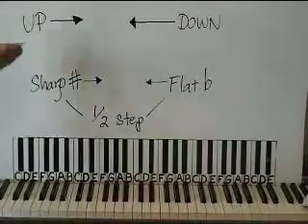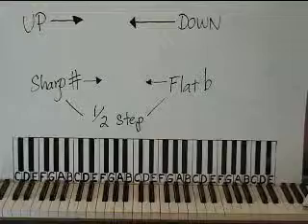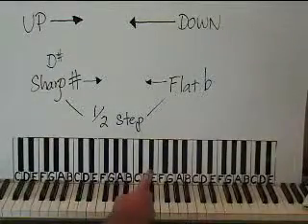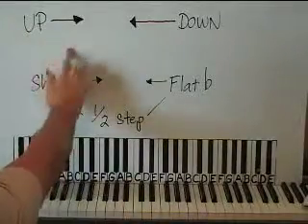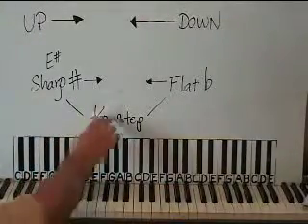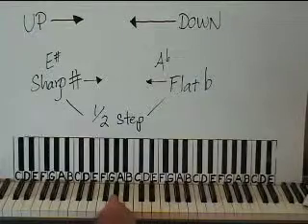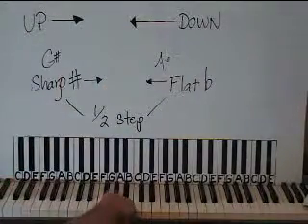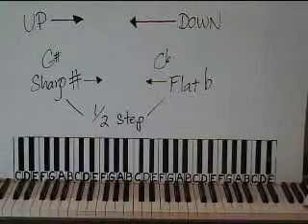lesson 2 up and down